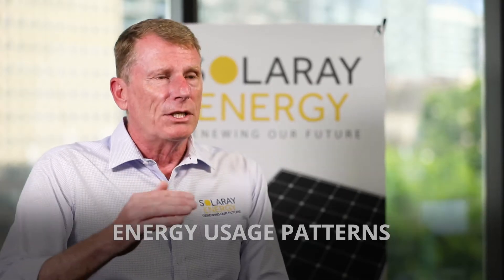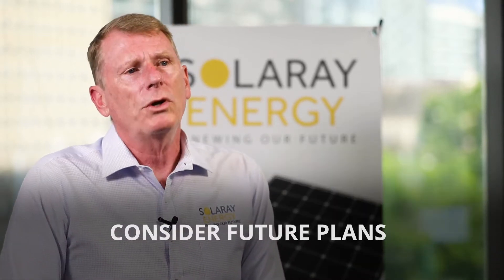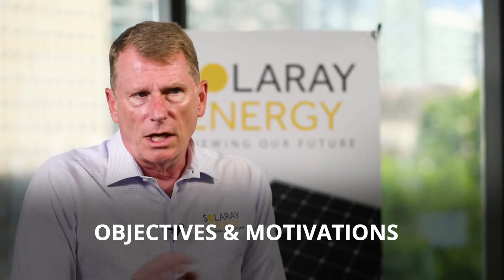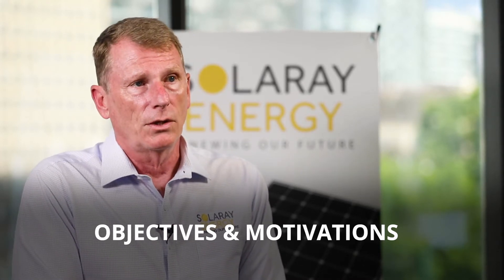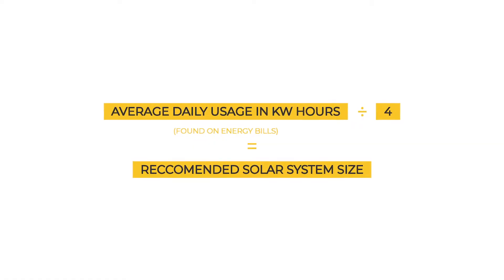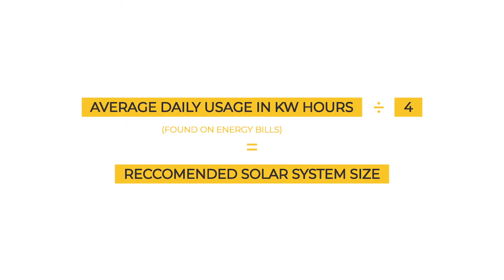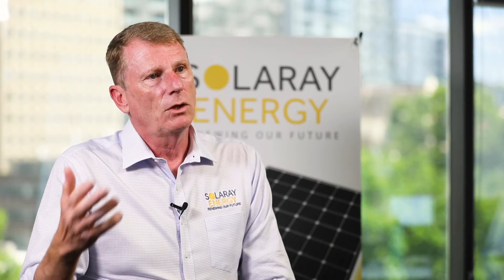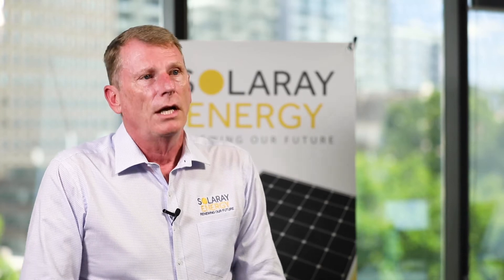How Many Solar Panels Do I Need?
One of the most common questions we get asked is, “How many solar panels do I need?”

Looking for the right solar system size depends on your usage, lifestyle, future plans, what you’re looking to achieve, and whether you’re looking at batteries too. Solaray Energy’s Director Jonathan Fisk breaks this down so you know where to start on your solar journey.